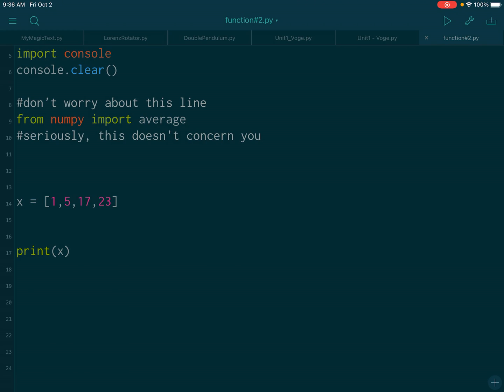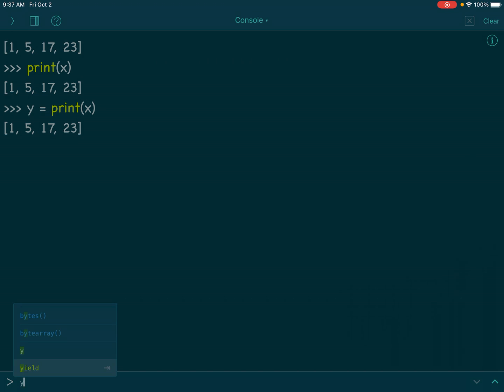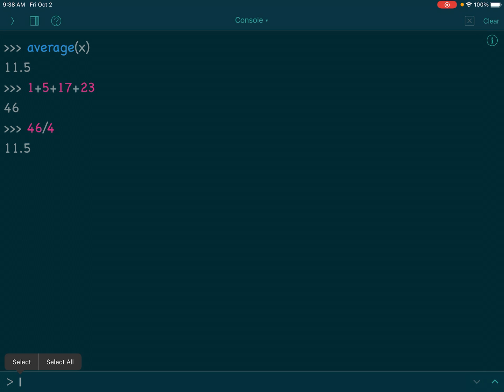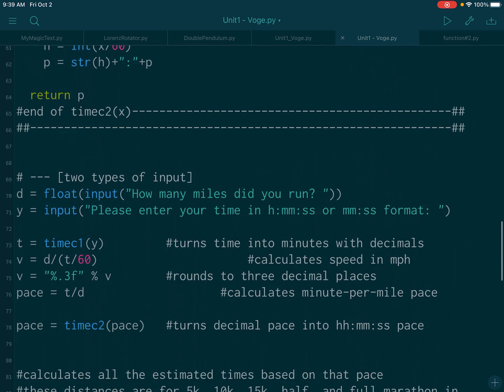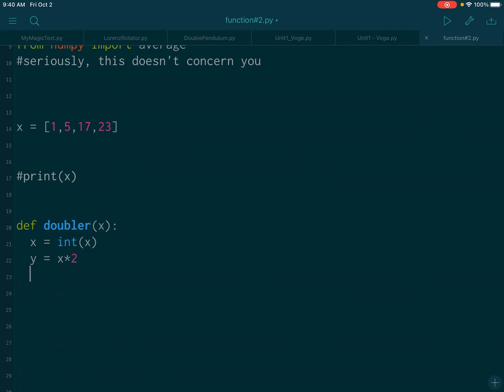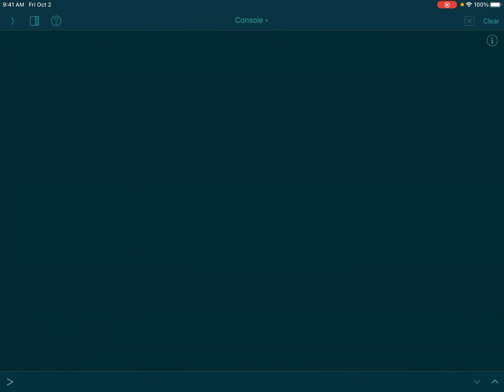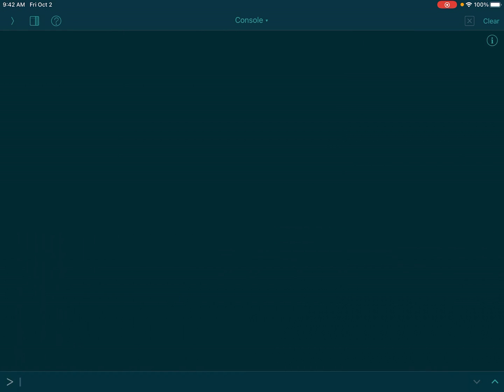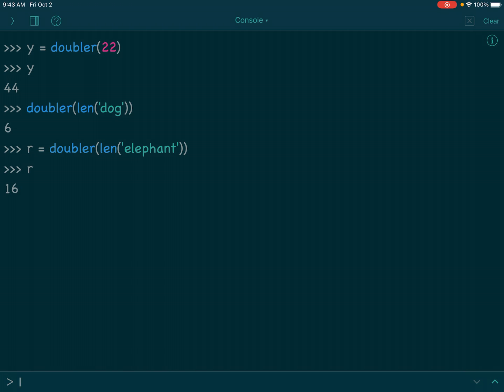LS_ICS_1_07_Function#2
Using the RETURN statement to save the output of a function in Python